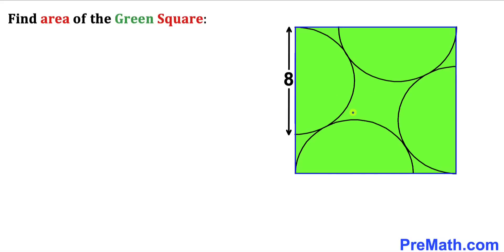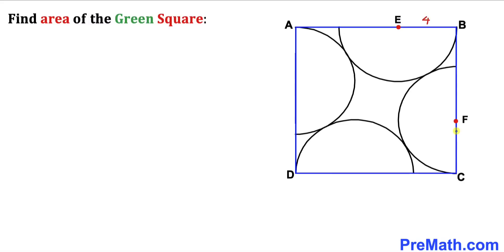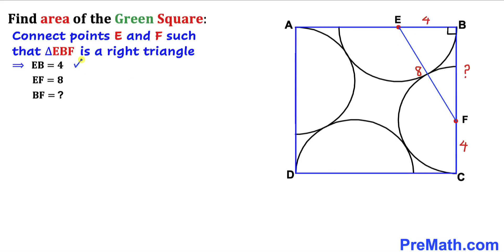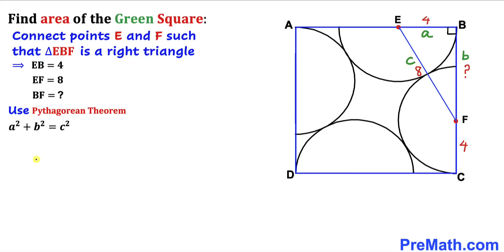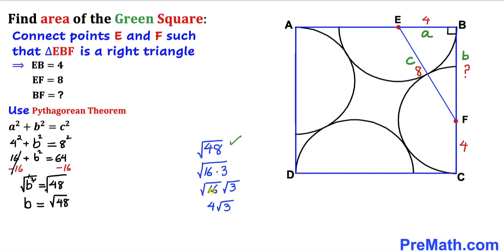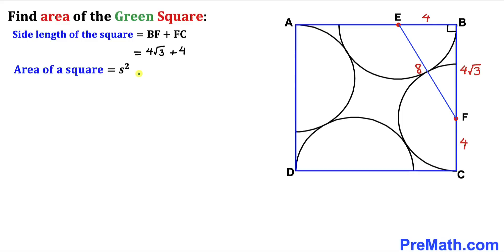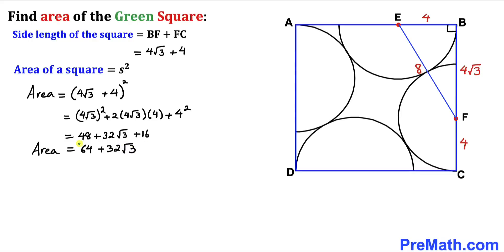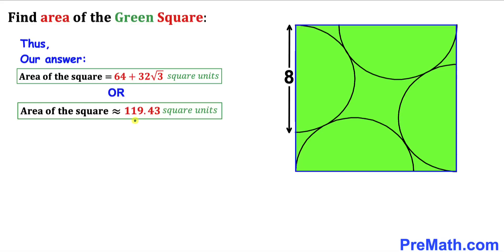Diameter of semicircles is 8 | Find area of Green Square | Important Geometry skills explained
Learn how to find area of the Green shaded Square that consists of four semicircles with diameter 8. Important Geometry and algebra skills are also explained: area of the square formula; Pythagorean Theorem. Step-by-step tutorial by PreMath.com

blackpenredpen
math olympics
olympiad exam
math olympiada
British Math Olympiad
olympics math
olympics mathematics
Number Theory
mathcounts
math at work
Pre Math
Olympiad Mathematics
Olympiad Question
Geometry
Geometry math
Geometry skills
Square
imo
Competitive Exams
Competitive Exam
Area of a square
premath
premaths
Pythagorean Theorem